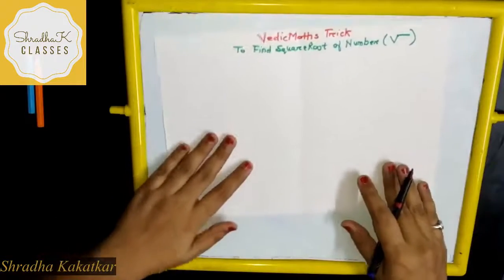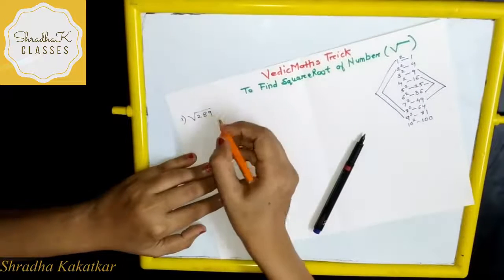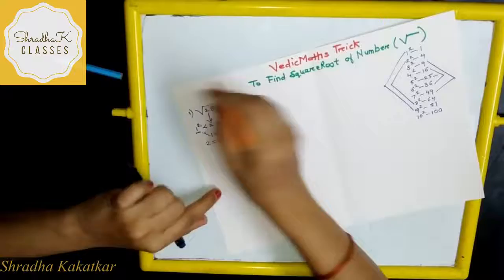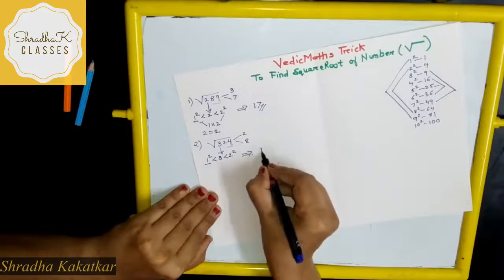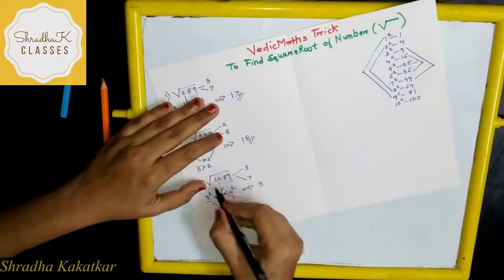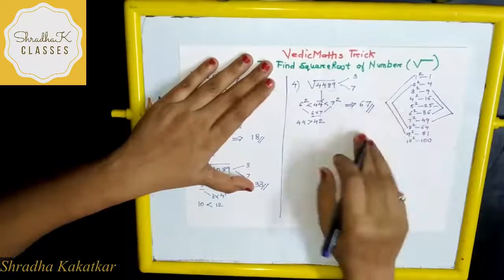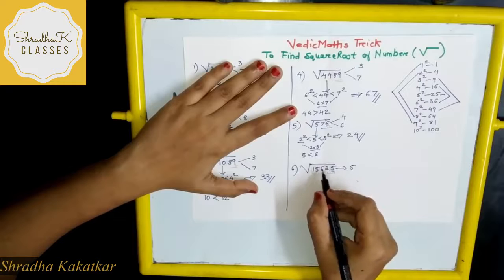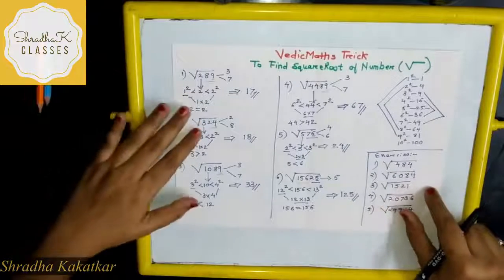Find SquareRoot Of Number | Vedic Maths Trick | Square Root math trick | 2022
Vedic Maths Trick to find Square Root Of 3,4,5 digit Number. 2022

Shraddha Abacus, Shradha Kakatkar

square root and cube root tricks
square and square roots class 8
vedic maths square roots
vedic maths square root and cube root
vedic maths square root of any number
vedic maths square root method
vedic maths square root trick
cube root kaise nikale
how to find cube root
find square root of a number
find square root
find square root of any number
find square root trick